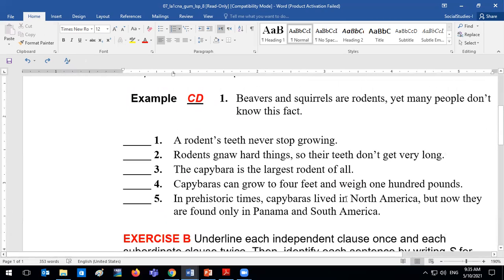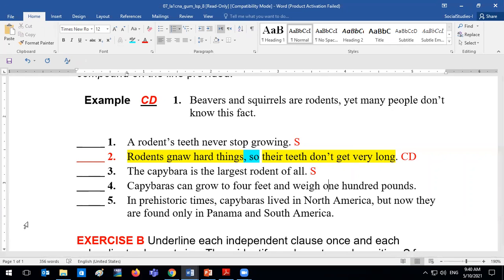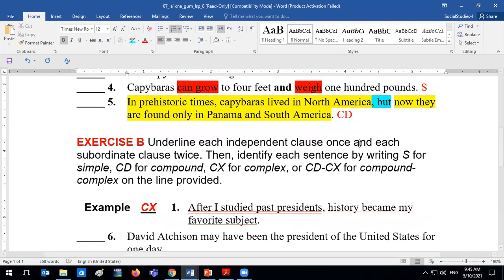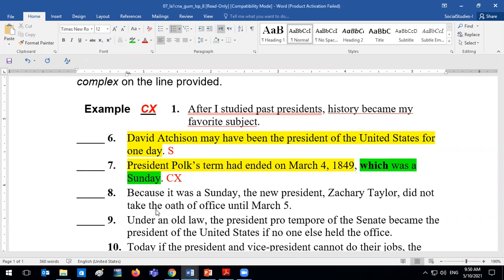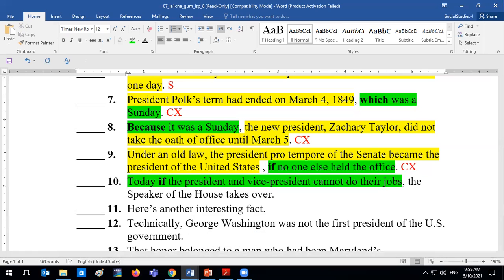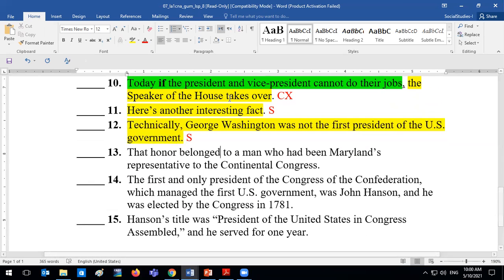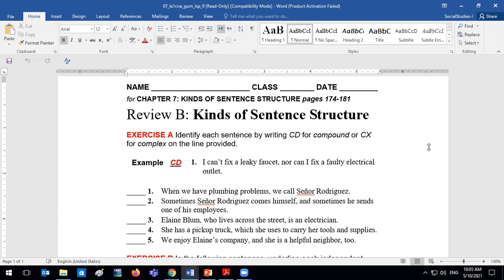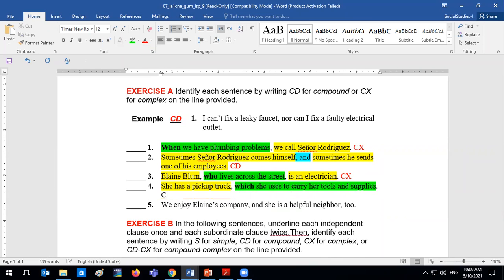English G7 May 10th Chapter 7 Grammar Review